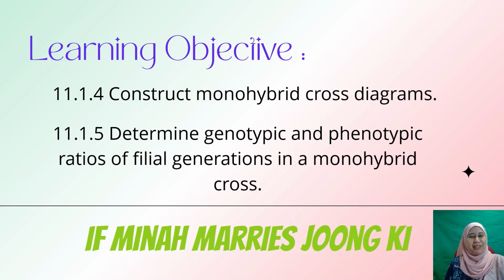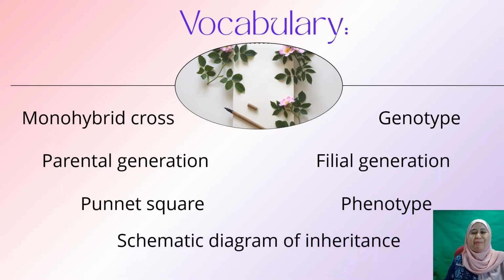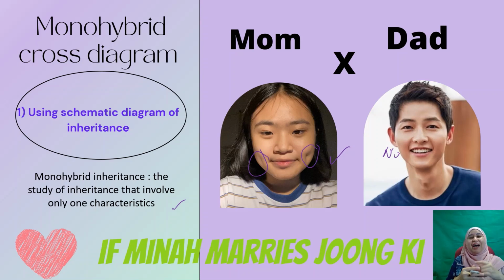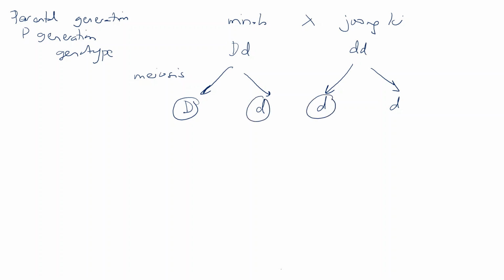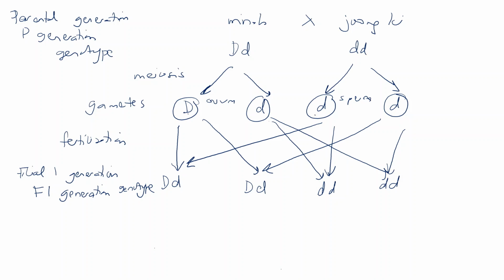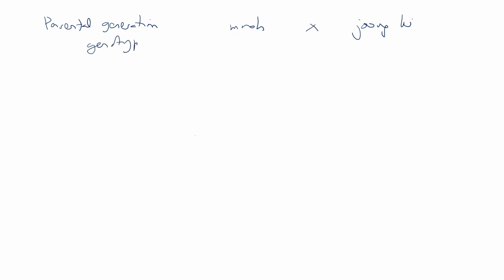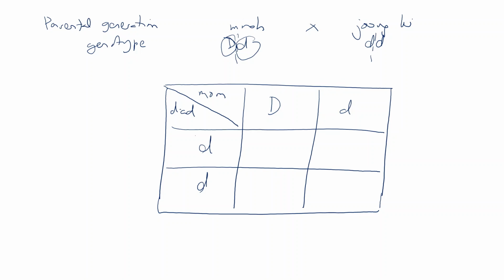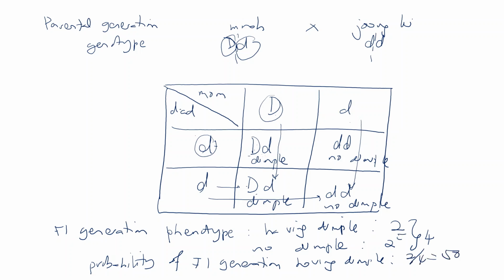BIOLOGY FORM 5 KSSM : 11.1 MONOHYBRID INHERITANCE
Biology Form 5 KSSM

Content Standard :
11.1 Monohybrid Inheritance
Learning Standard :
11.1.4 Construct monohybrid cross diagrams.
11.1.5 Determine genotypic and phenotypic ratios of filial generations in a monohybrid cross.

Success Criteria :
1. Construct schematic diagram of inheritance in monohybrid cross
2. Use Punnet Square in showing monohybrid inheritance
3. Calculate the probability of phenotype in F1 generation